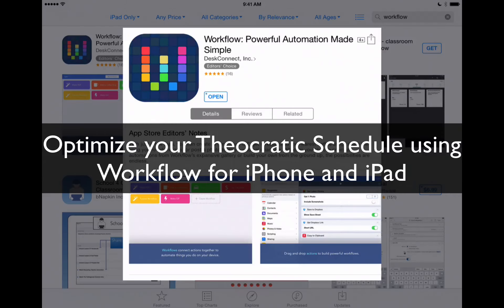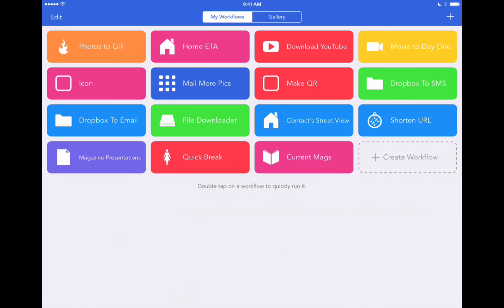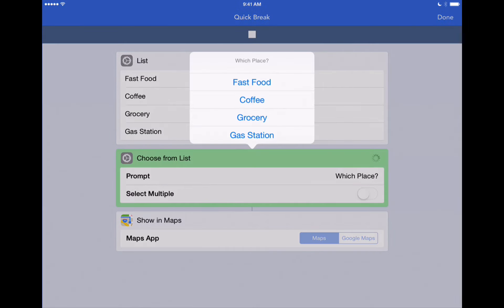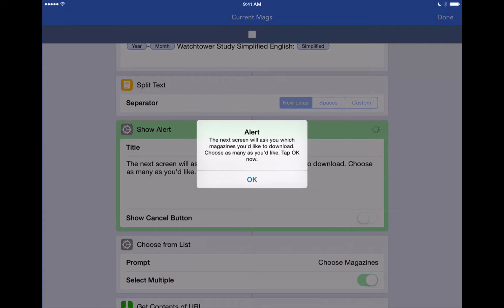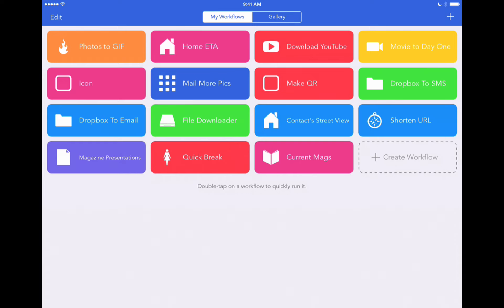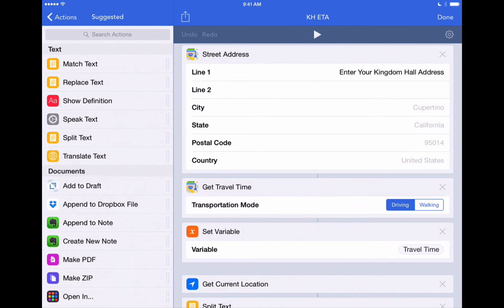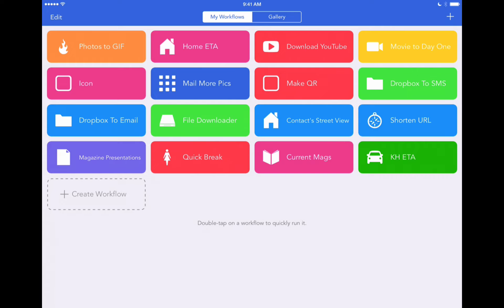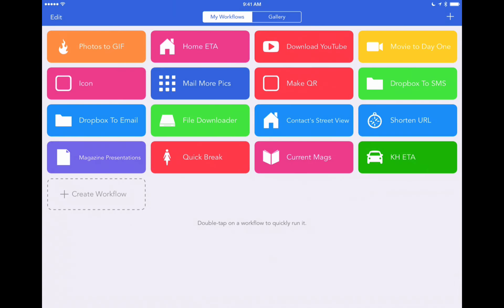Optimize your Theocratic Activity using Workflow for iPhone and iPad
This video will show you how to use the awesome Workflow app to get more theocratically efficient. It will show you the following four workflows:

- Automatically view this month's field service presentations
- Find a place to take a quick break in the ministry
- Download this month's Watchtower and Awake magazines
- Send friends your estimated time of arrival to the Kingdom Hall

But these are just scratching the surface. We have built a number of workflows to help you in the field ministry and at congregation meetings. Check out all of our pre-built workflows